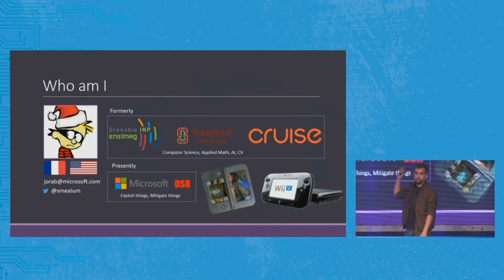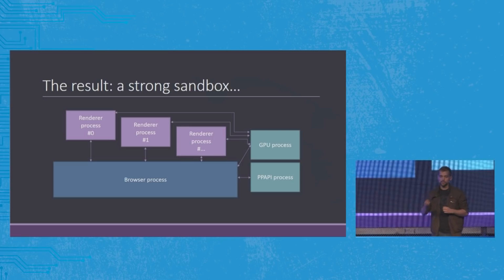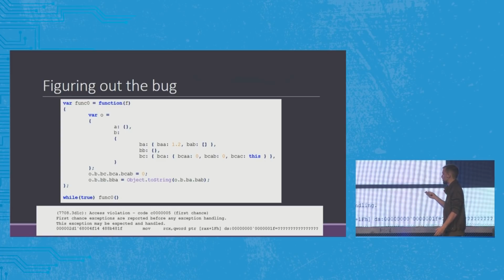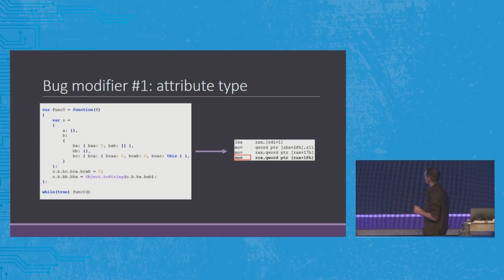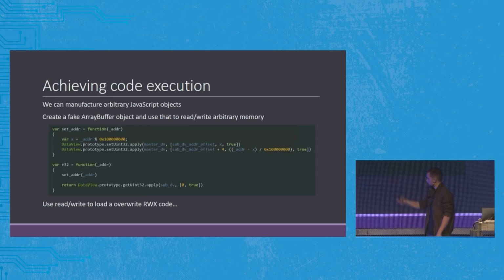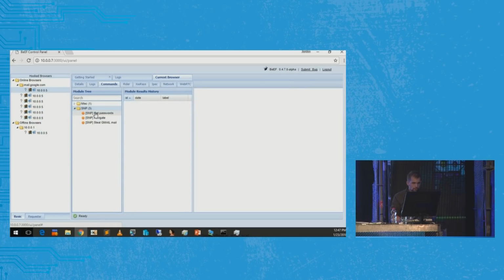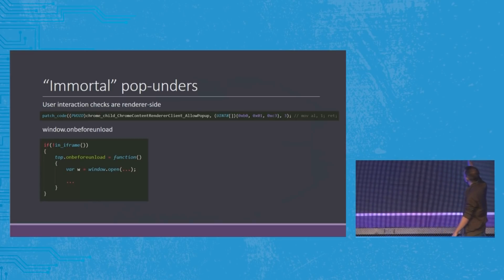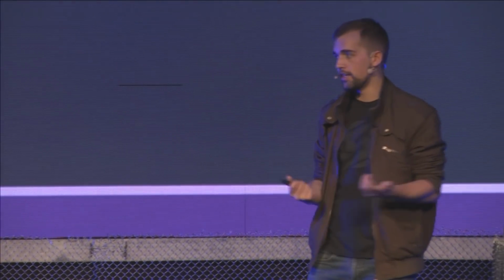BlueHat IL 2018 - Jordan Rabet - Browser Security Beyond Sandboxing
Security is now a strong differentiator in picking the right browser - a single compromise through a web browser can have catastrophic results. Much of recent browser security development has been focused on improving sandboxing, but we can't lose sight of how damaging remote code execution (RCE) exploits can be, even when they remain contained to a single process. This talk will interactively walk through the discovery of RCE bugs in Google's Chrome browser, the exploitation of one of them, and finally, the capabilities a savvy attacker can attain from that, culminating in a live pwning demo.

Speaker Bio:
Jordan Rabet is a researcher on Microsoft WDG's Offensive Security Research (OSR) team. After joining in 2016, he did work which has contributed to the security of Windows, Edge, Windows Phone, Xbox, Hyper-V, Windows Defender Advanced Threat Protection and Application Guard.